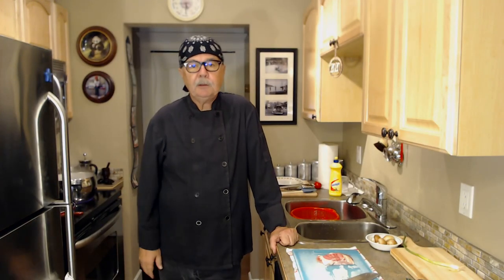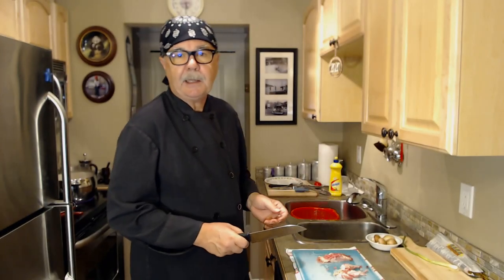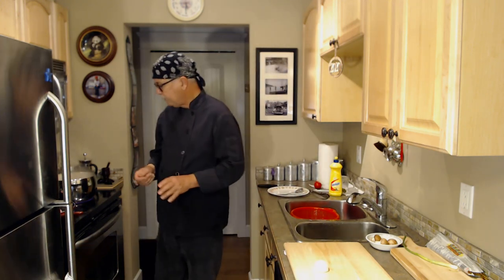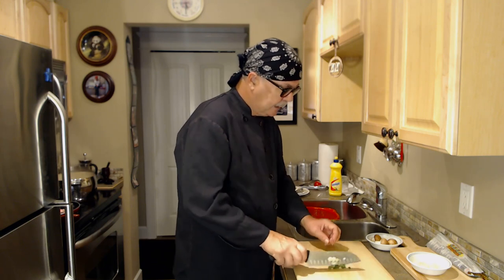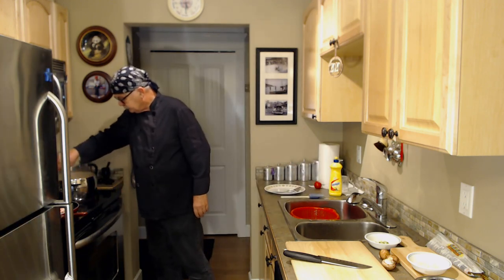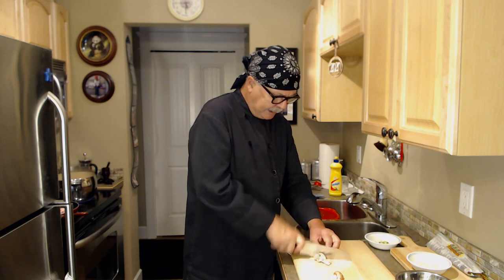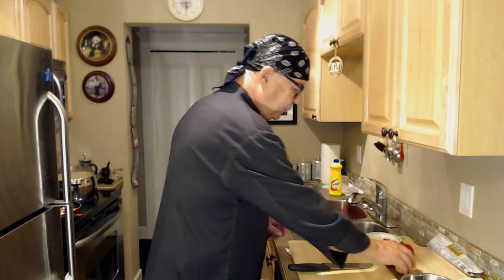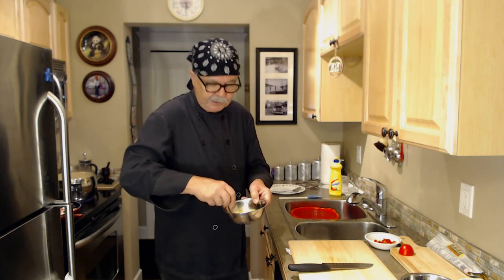SPAGHETTI CARBONARA IN LESS THAN 20 MINUTES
Preparing Spaghetti Carbonara slightly DIFFERENT than the TRADITIONAL way ..this recipe requires only pasta, bacon, eggs and parmesan cheese. all other ingredients are OPTIONAL